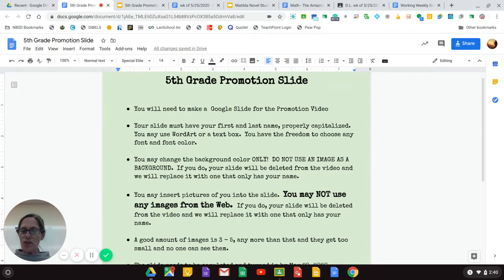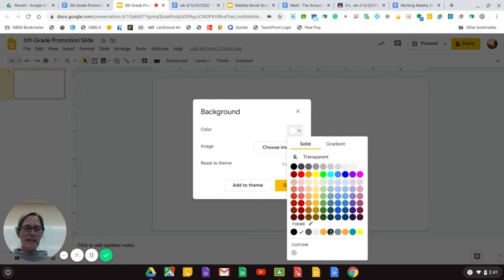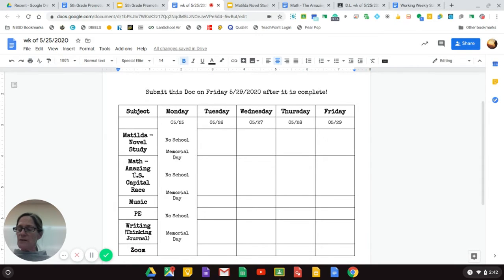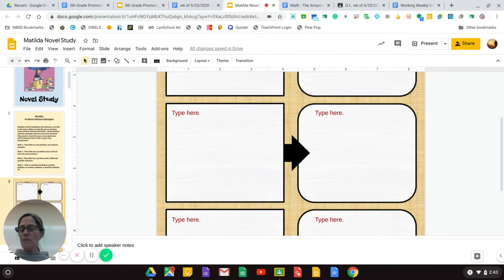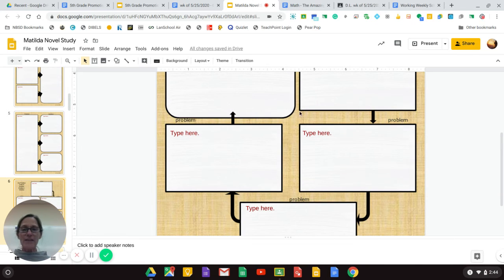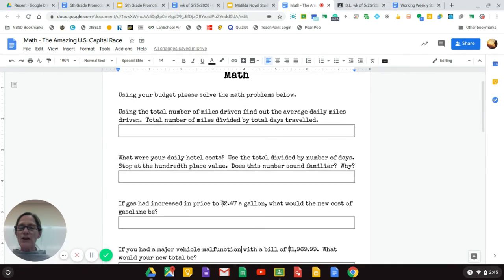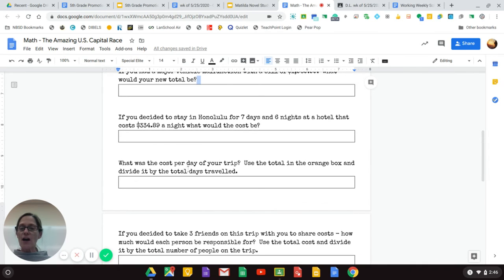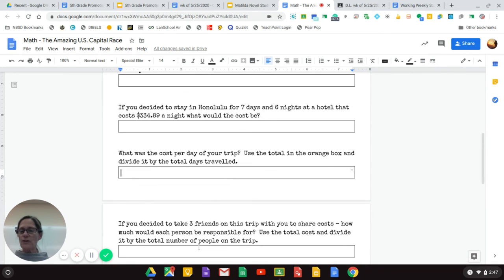Wk of May 25th Update and Explanation